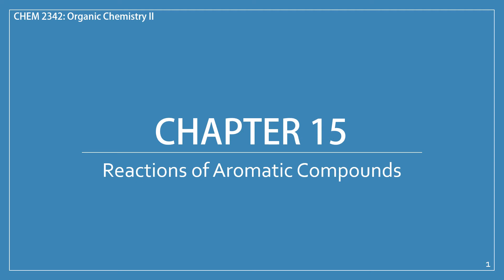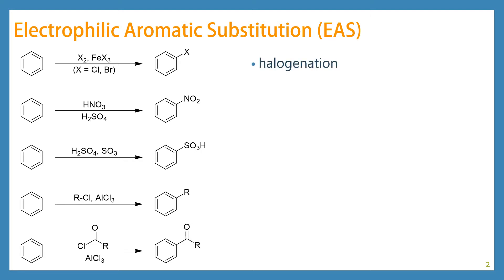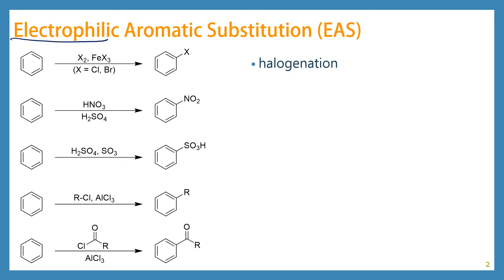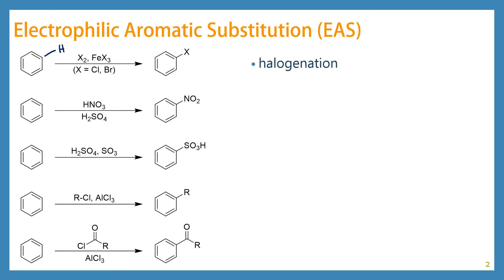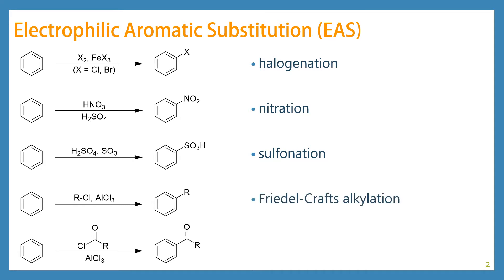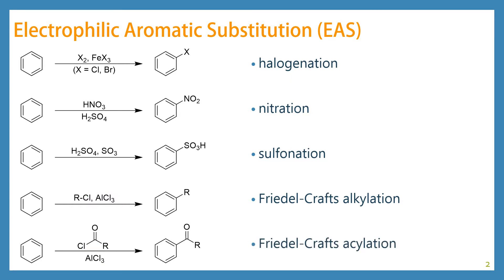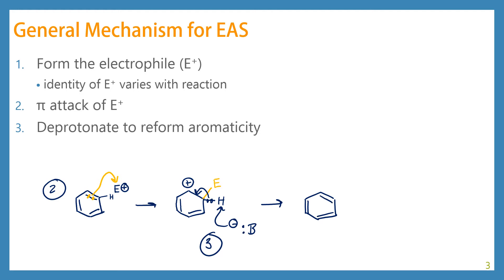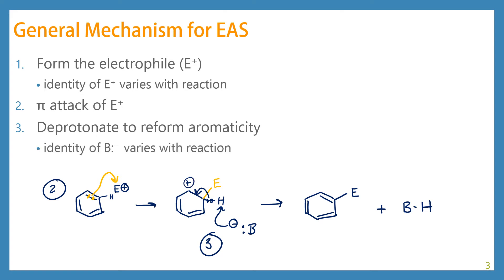CHEM 2342: Module 15 Part 1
Introducing Electrophilic Aromatic Substitution